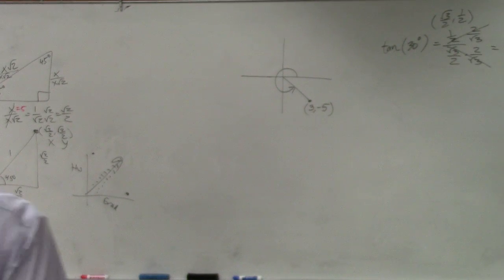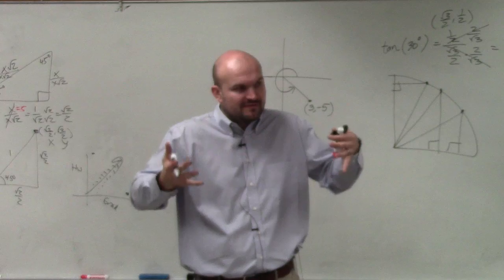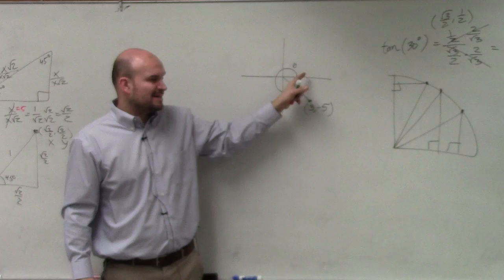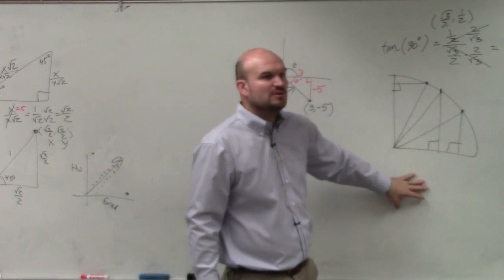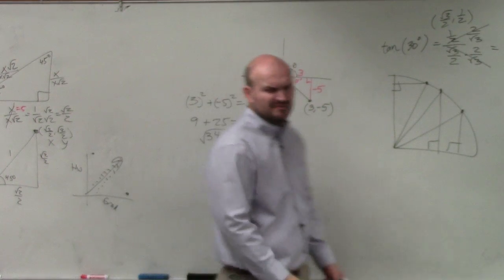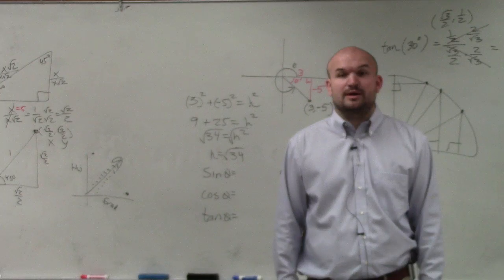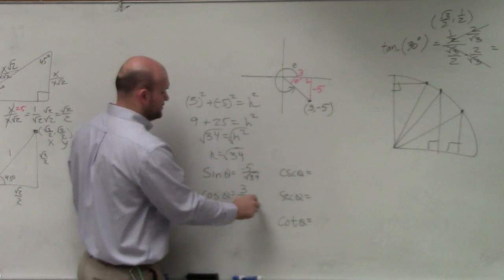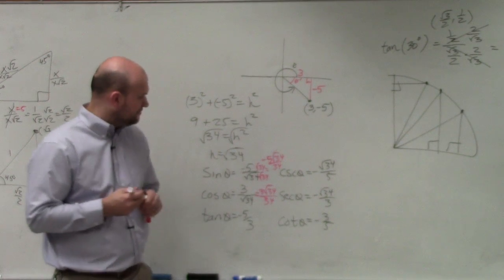Tutorial for evaluating the six trig functions given a coordinate point